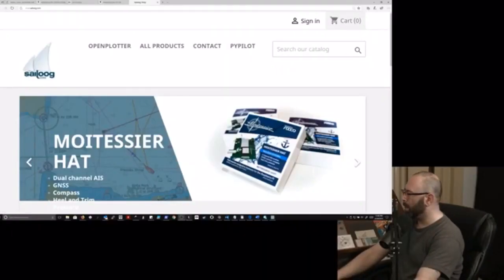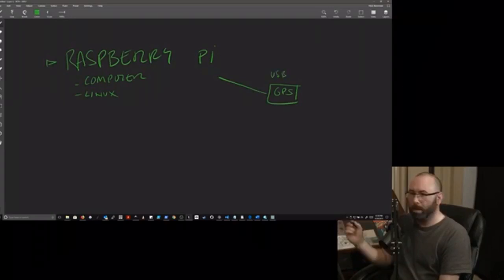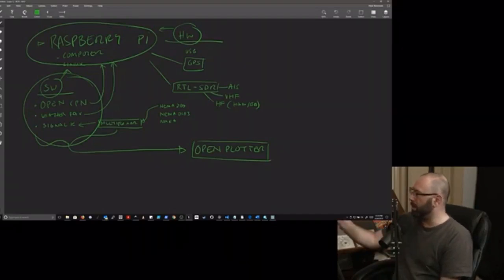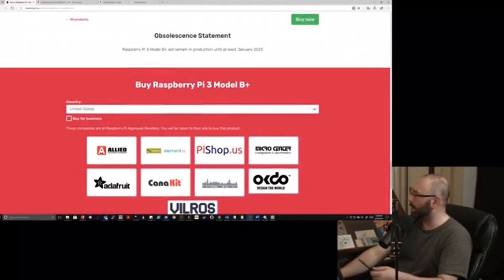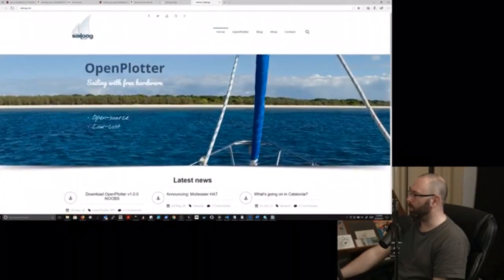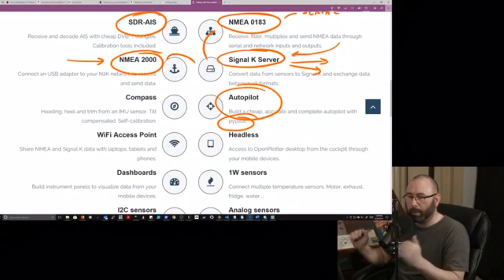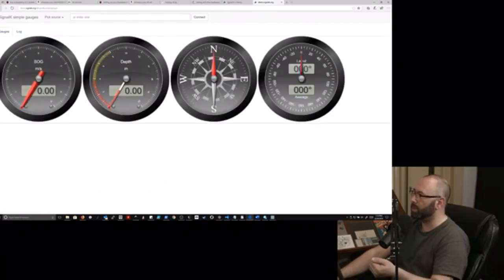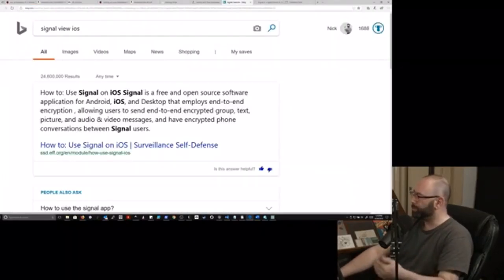OpenPlotter, raspberry pi for Sailboats - Alternative Sailing app and hardware...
Openplotter Tutorial How to Video (Using raspberry pi) for sailboats. Could this be an alternative to expensive marine electronics?

Marine Electronics On the Cheap - Openplotter, raspberry pi, SDR-AIS and more..A tutorial
Nick Bernstein, a very technical sailor, shows us how to use some simple and cheap hardware.
In this video he gives you an overview of openplotter, raspberry pi, rtl-sdr, and the motissier hat. Additionally all opinions are his own, and what devices you are comfortable with using for navigation and AIS are your decision. This video is an attempt to help you make an informed decision, but is not a recommendation as I do not know your particular circumstance.

Also, this is not a recommendation nor endorsement of this hardware and software. I only wish to help sailors know other options that aren’t out there. I have no personal experi nice whatsoever with any of this hardware or software, but it looks like. Avery interesting idea on how to have the functionality of a chart plotter, AIS, and autopilot on your boat without spending much money. It truly is fascinating.

Here is the link to Nick Sails on Youtube, for additional videos about Openplotter and raspberry pi

Links:

Purchase a raspberry pi user guide
Purchase a raspberry pi

Reproduced with permission from Nick Bernstein (See Video) It’s also listed as Creative Commons, to help spread the word.